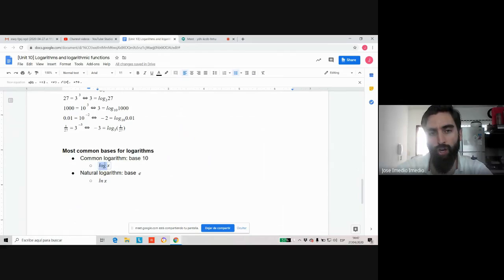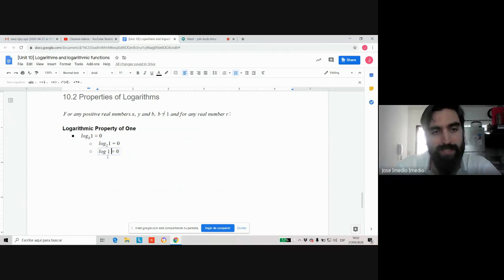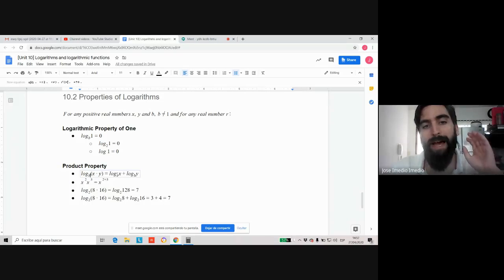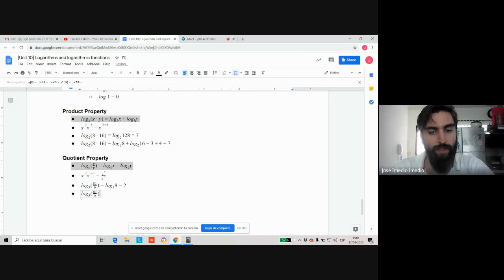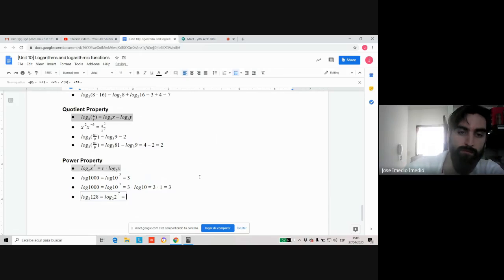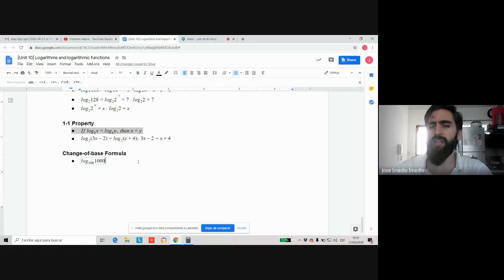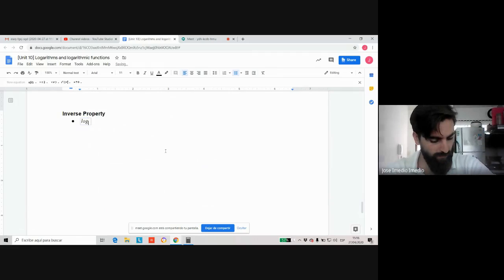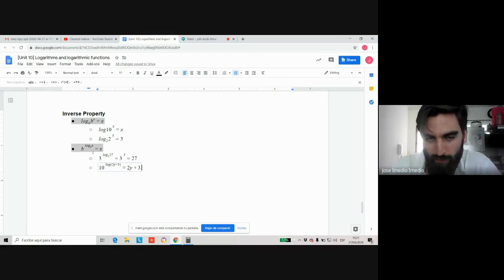Ninth Grade Math - Properties of Logarithms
Ninth Grade Math - (9th Grade) [U10] Logarithms and Logarithmic Functions: 10.2 Properties of Logarithms:
In this video, we'll learn 7 properties of Logarithms with some examples.